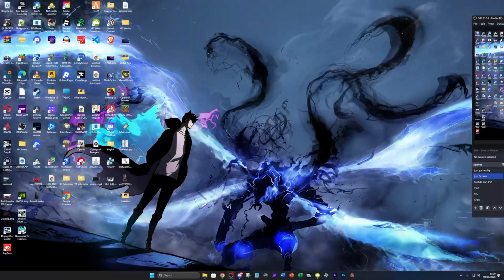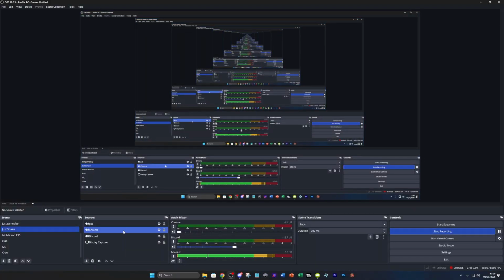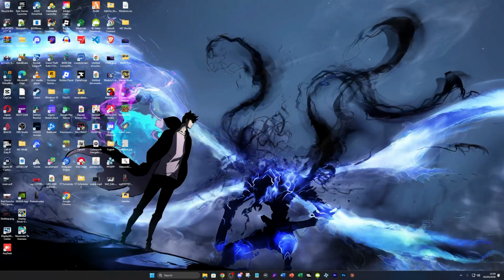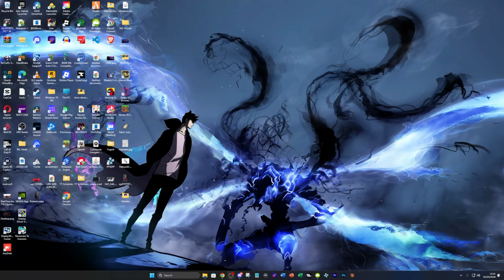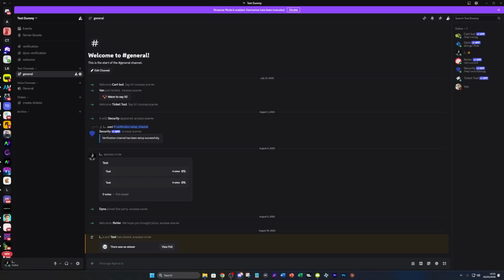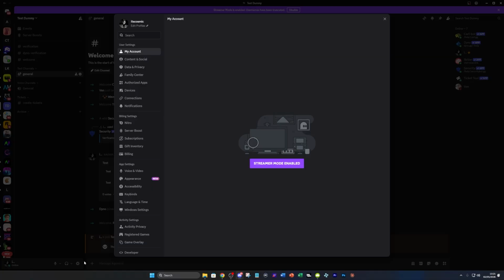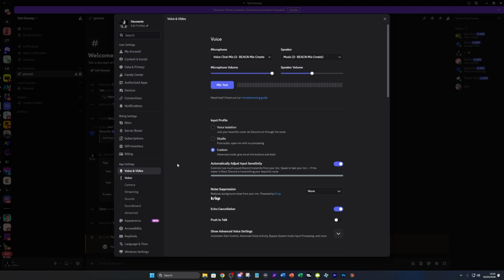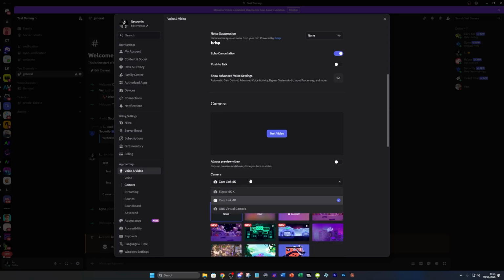How To Use OBS Virtual Camera On Discord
How To Use OBS Virtual Camera On Discord, Use OBS Virtual Camera On Discord